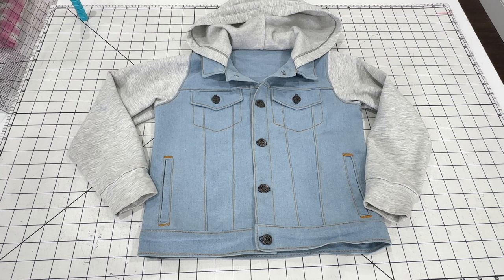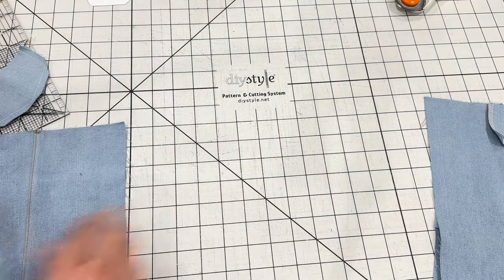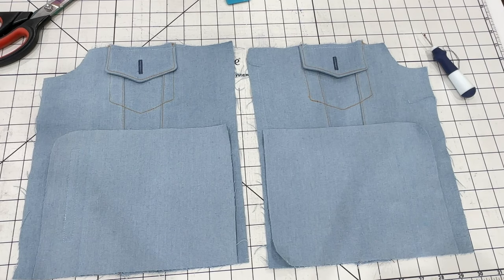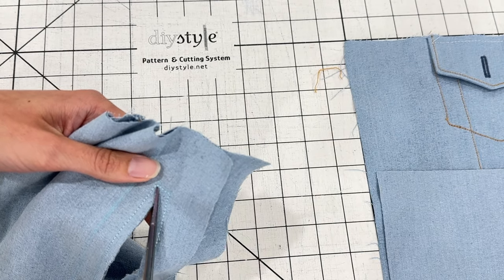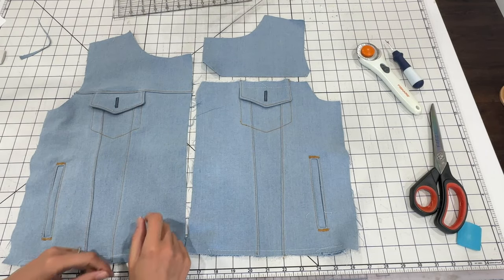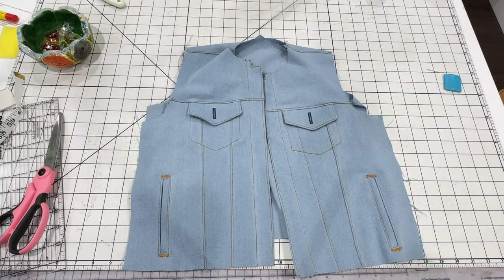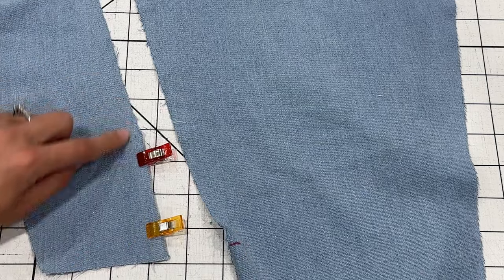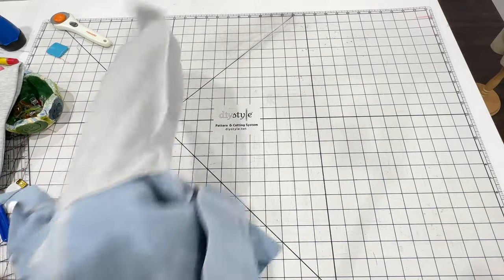Denim Jacket Video Tutorial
Learn to sew a Denim Jacket with Peek-a-Boo Pattern Shop.  Pattern includes options for a classic denim jacket or create a fun, layered look with sweatshirt sleeves and an attached hood.

Back Assembly- 1:30
Front Assembly- 2:39
Chest Pockets- 3:33
Welt Pockets- 9:26
Upper Front- 16:39
Front Placket- 17:35
Denim Sleeves- 20:29
Sweatshirt Sleeves- 26:12
Collar- 28:40
Bottom Band- 35:13
Buttons & Final Touches- 39:34
Music from Uppbeat (free for Creators!)